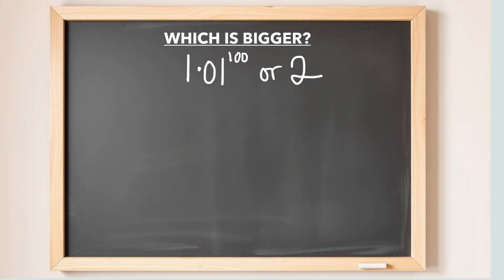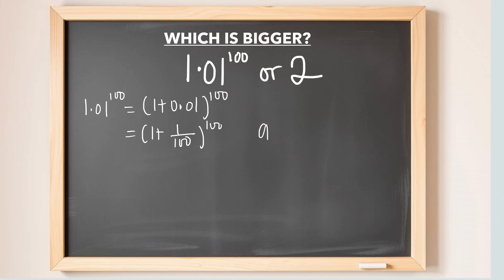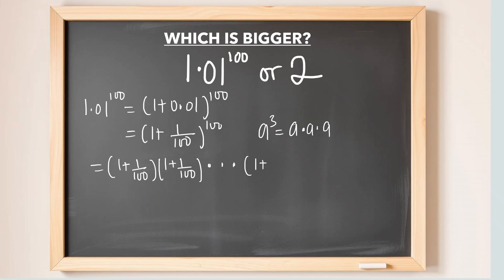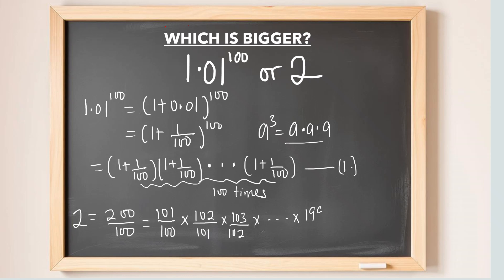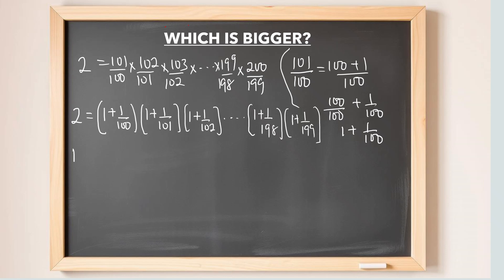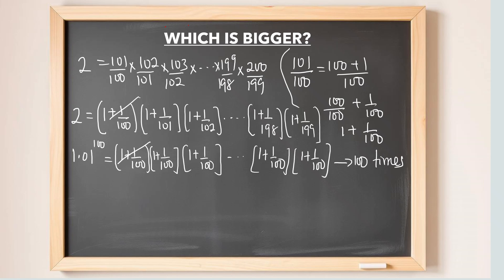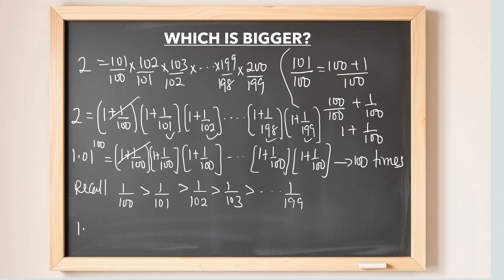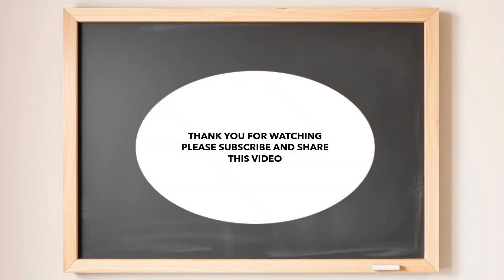Which Number is Larger? Harvard Admissions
In this video, we dive into a difficult exponential equation that often stumps even the most skilled math enthusiasts. If you love challenging problems and want to sharpen your problem-solving skills, this is the perfect exercise for you.

🔍 What you’ll learn:

Step-by-step approach to solving complex exponential equations

Tips and tricks to tackle Olympiad-level math problems

How to think critically under pressure

Whether you’re preparing for math competitions or just love a good challenge, don’t miss this deep dive!